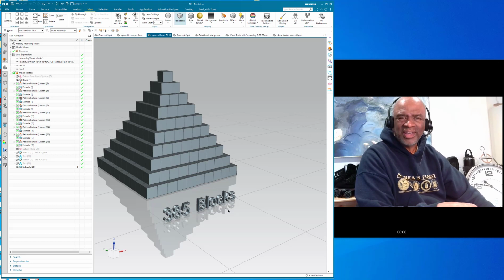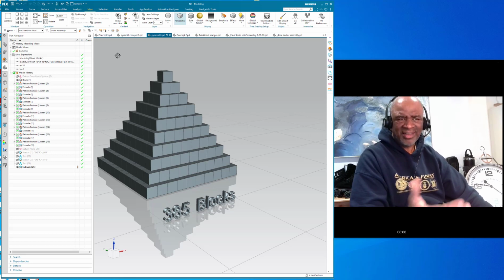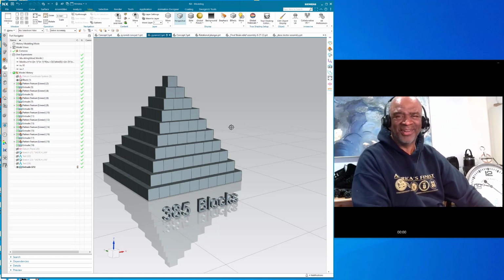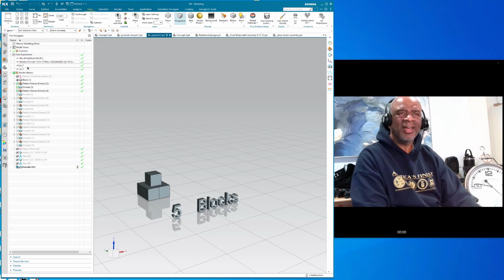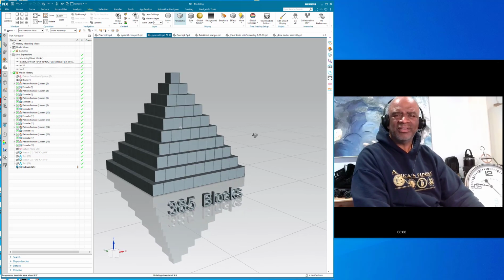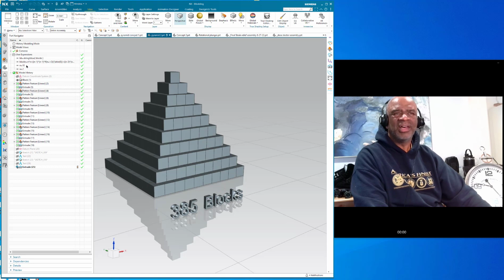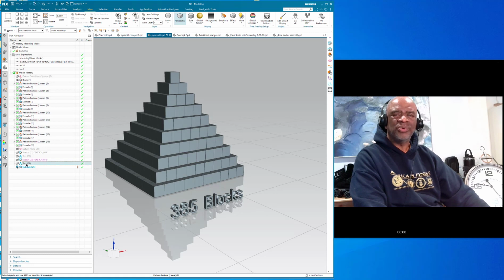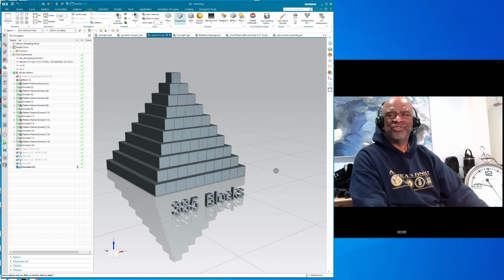Siemens NX - The Great Pyramid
A time traveler armed with a lap top loaded with NX software gives aid to King Tut